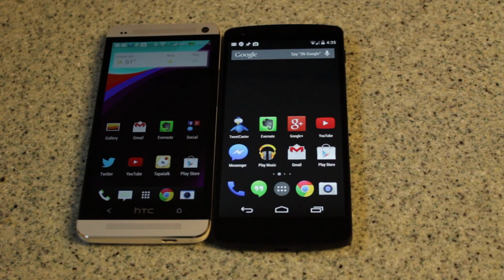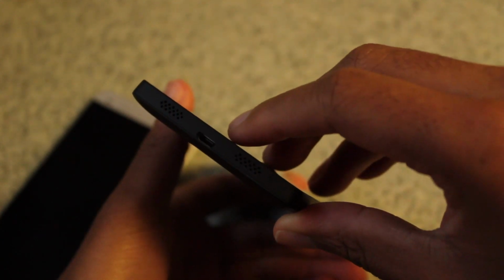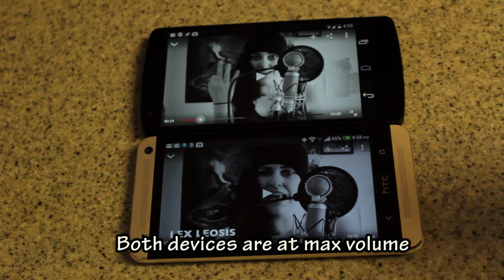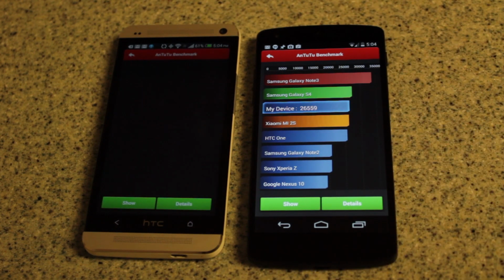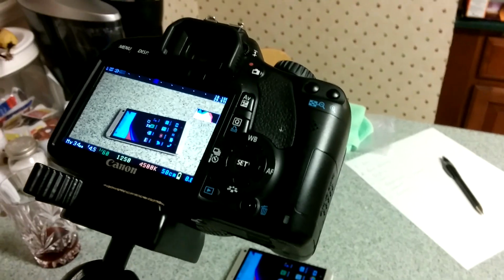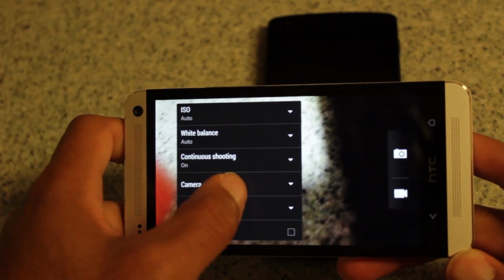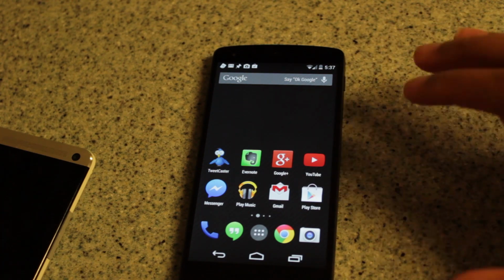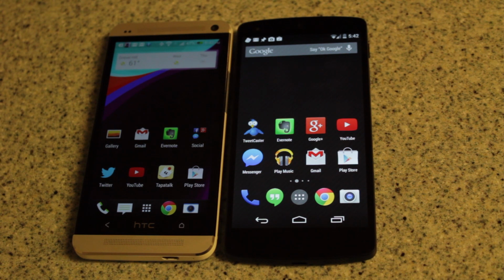Nexus 5 vs HTC One - In-depth Comparison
So are you on the fence on whether you should go with the Nexus 5 or the HTC One?  Well in this video I compare the two to highlight their strengths and weaknesses.